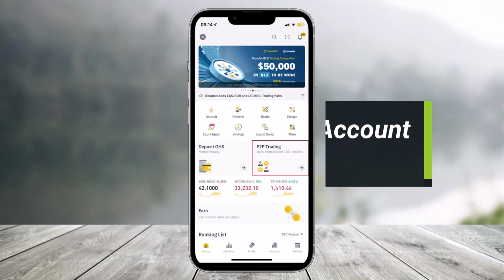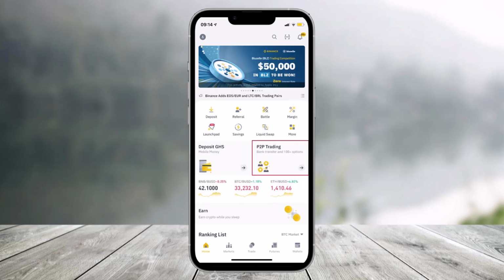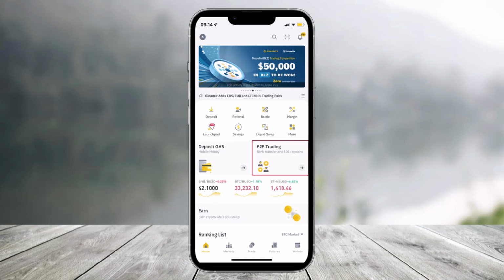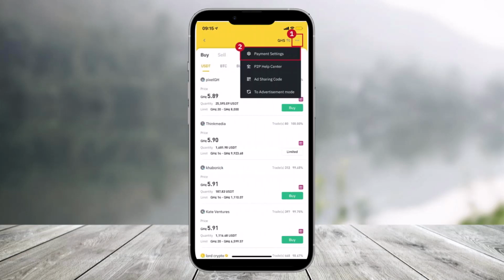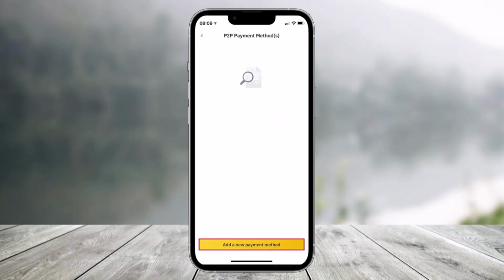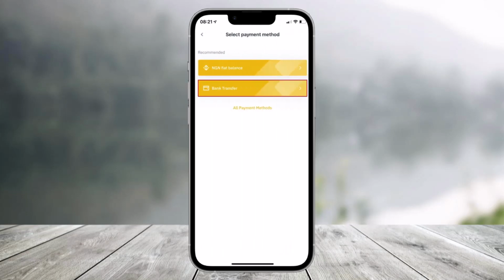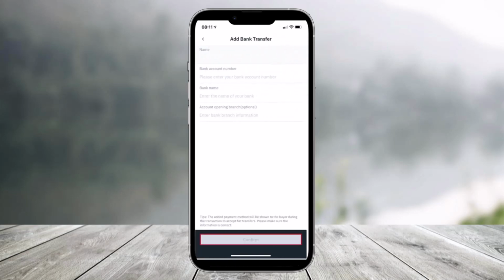How to Verify Bank Account on Binance !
This video guides you in quick easy steps to verify your bank account on Binance. So make sure to watch this video till the end.

~ Chapters:
0:00 Introduction
0:14 How to Verify Bank Account on Binance
0:40 Add Payment Option
1:02 Conclusion